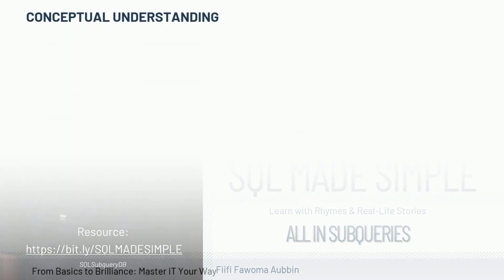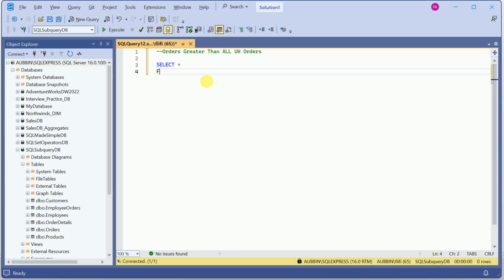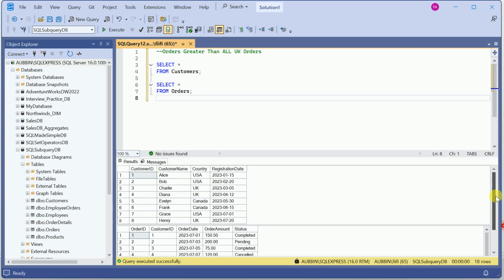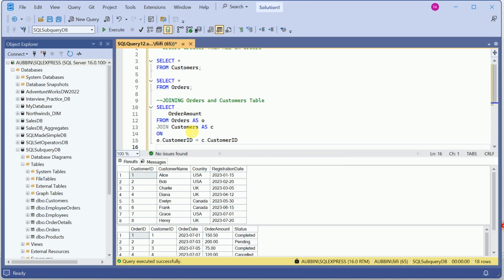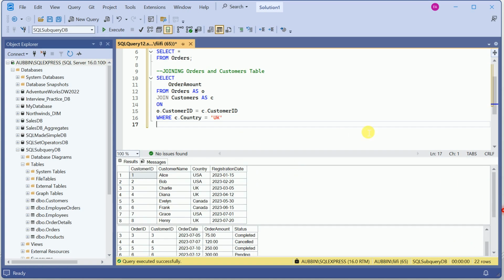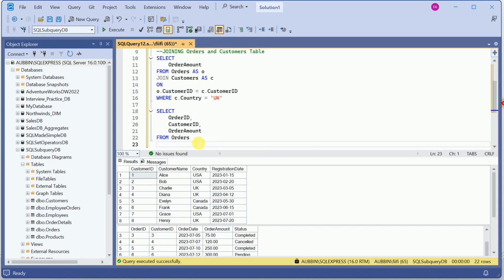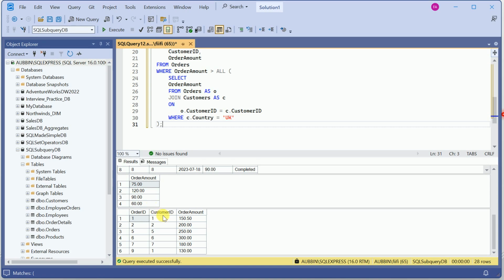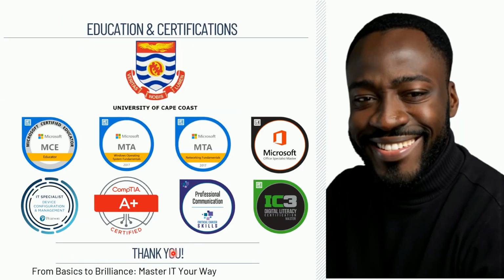Day 29 - Mastering SQL Subqueries: Using ALL for Powerful Comparisons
Welcome to Day 29 of our SQL Mastery Series! 🚀

In this lesson, we dive into SQL’s ALL operator in subqueries — a powerful tool that lets you apply conditions against every value returned by a subquery.

📌 What you’ll learn:
What ALL means in SQL and why it’s useful
How to use ALL in the WHERE clause
Real-world scenarios for applying ALL effectively

By the end of this video, you’ll be able to confidently use ALL in your SQL queries and take your database querying skills to the next level.